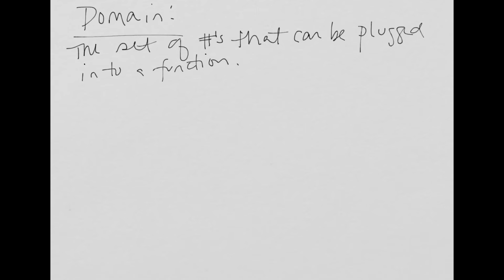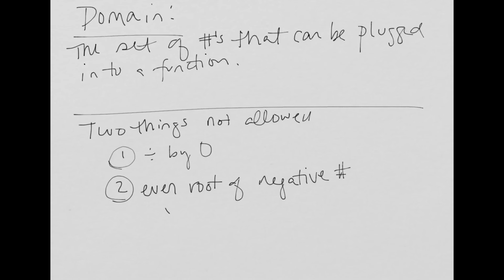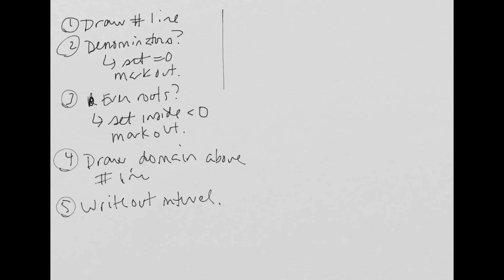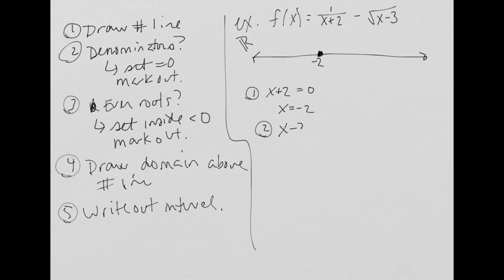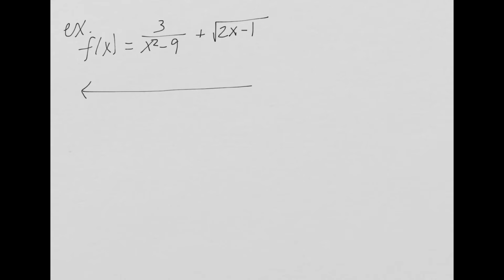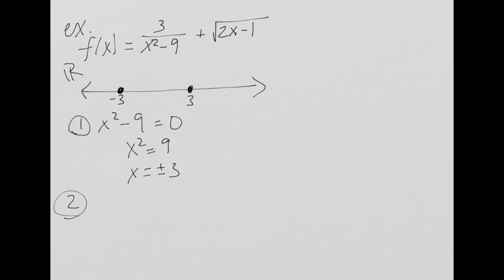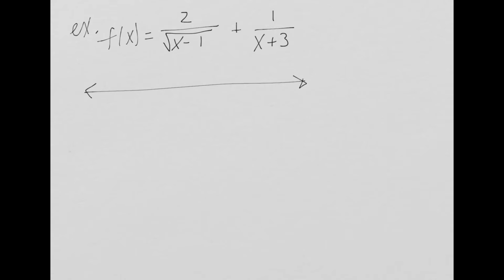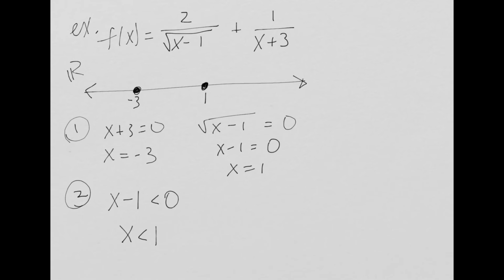MATH112 3.1 Domian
Finding domain of functions.